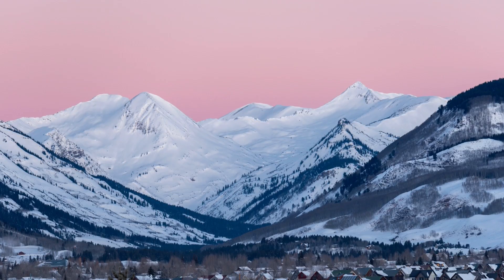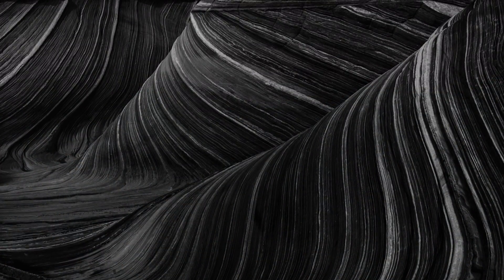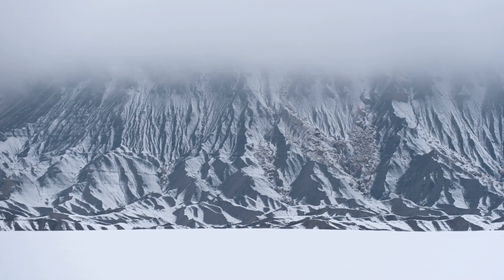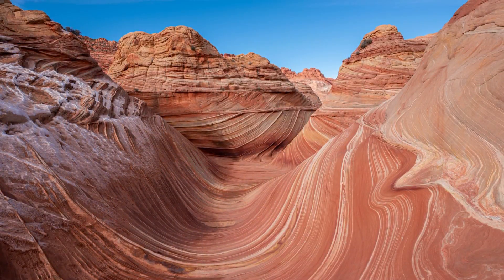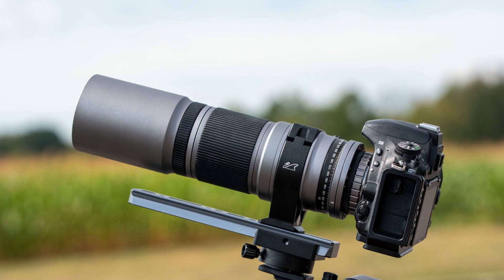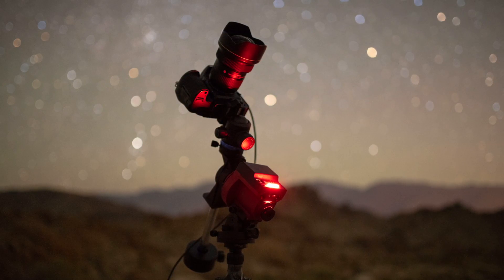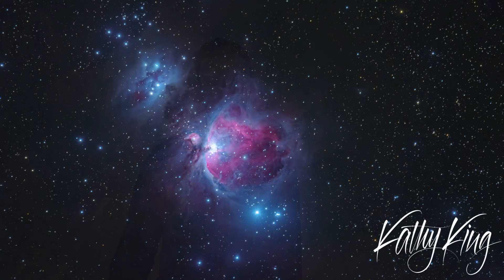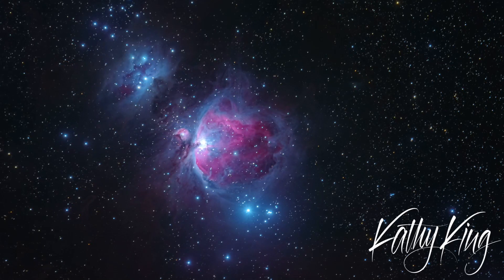My 2020 Goal for YouTube - Big Announcement!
My goal for 2020 is to create a full-length course for free, here on YouTube!  The focus of this course will be how to use a dedicated astro camera.  We'll look at the various camera options, what filters to buy, how to install everything, how to take the photos, how to edit the photos, and much more!  This will become the most comprehensive astro course available on YouTube!

UNATCO - Deus Ex
TF29 - Deus Ex: Mankind Divided